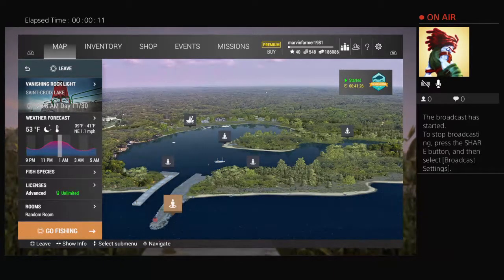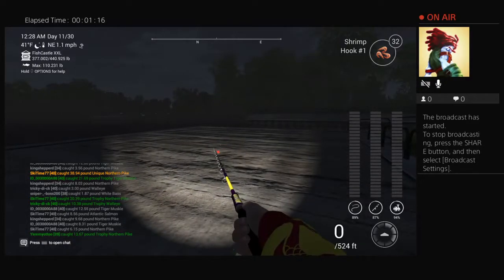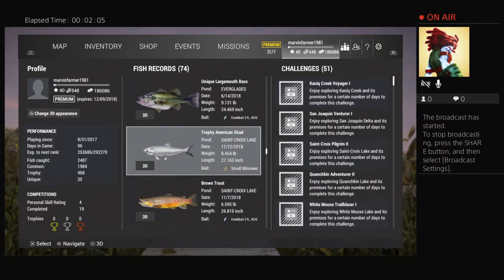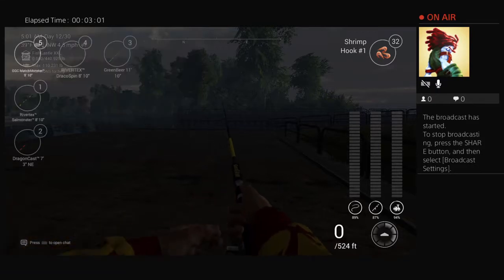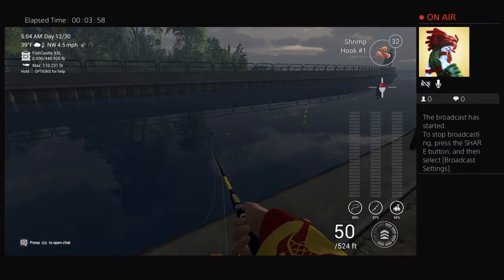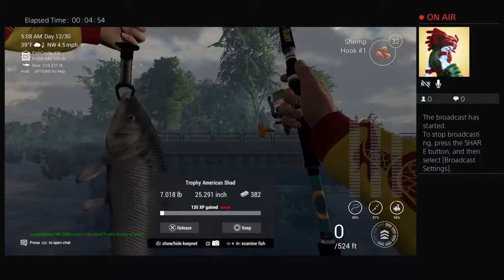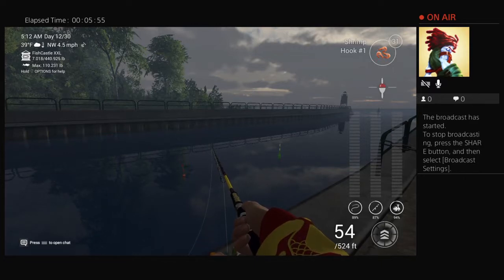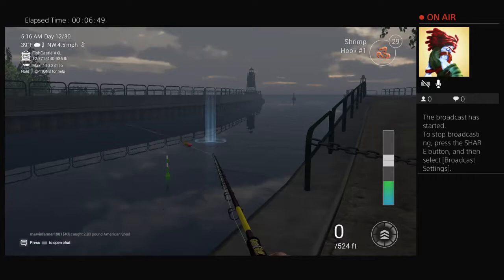Fishing Planet St Croix Mi American Shad